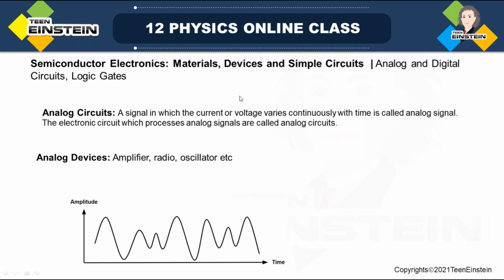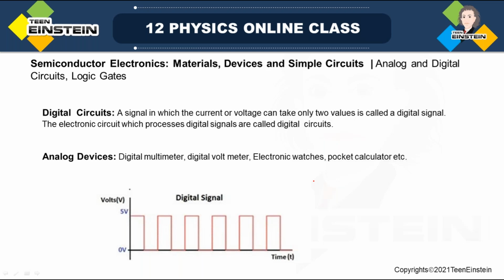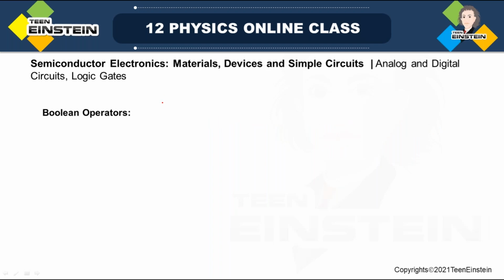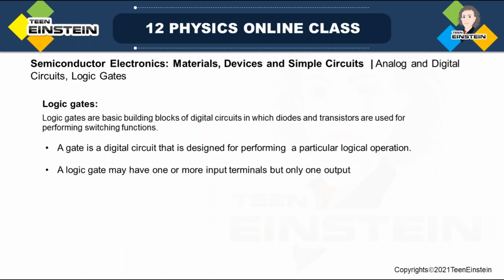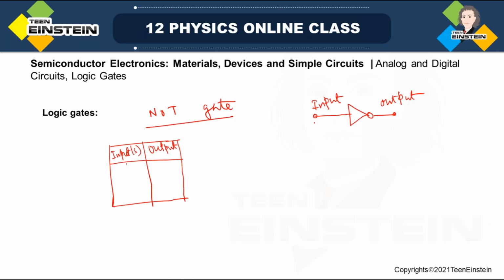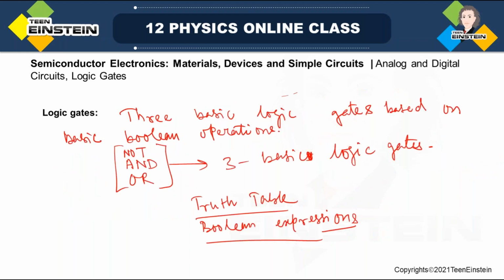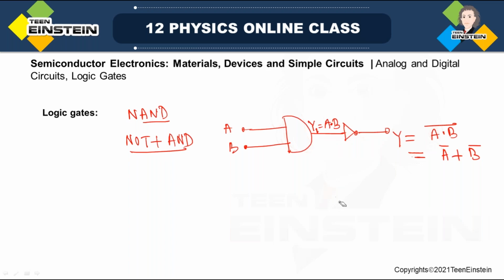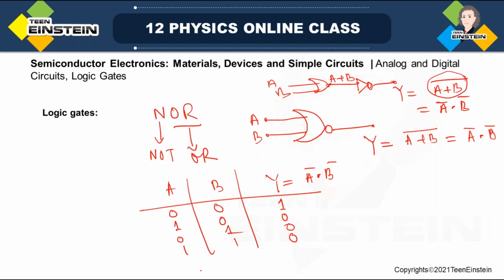TeenEinstein| semiconductor Electronics | Simple Circuits | analog| digital | logic gates